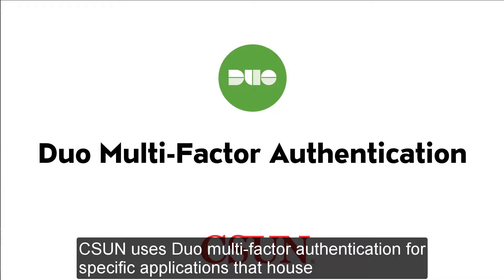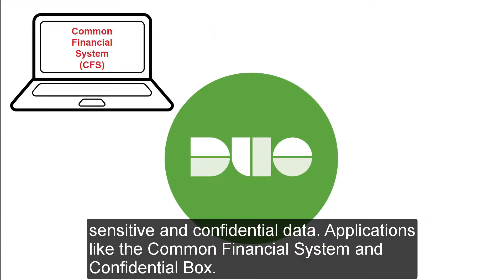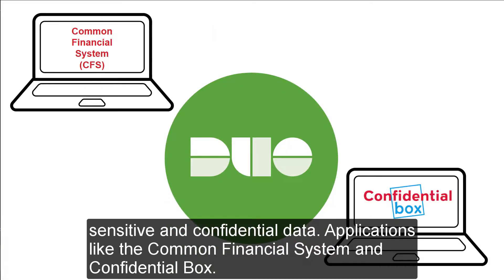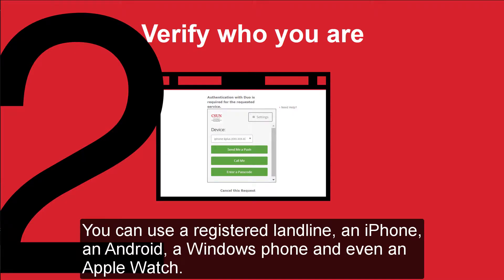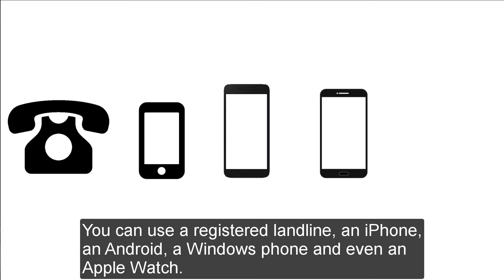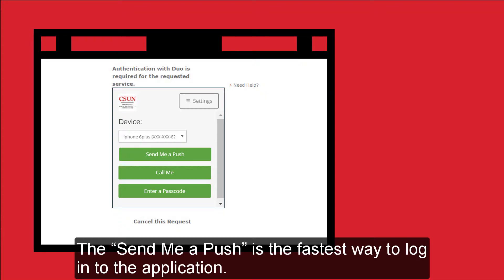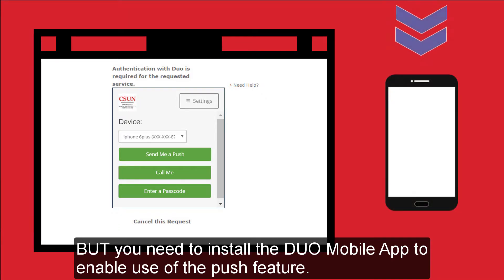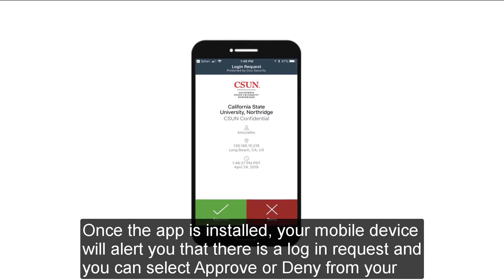Duo Multi-Factor Authentication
Logging in with Duo.